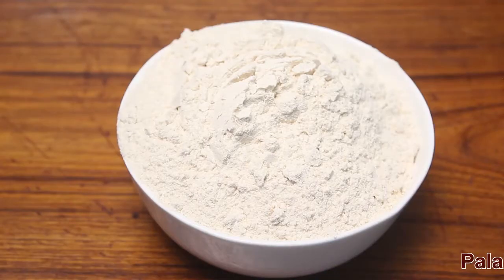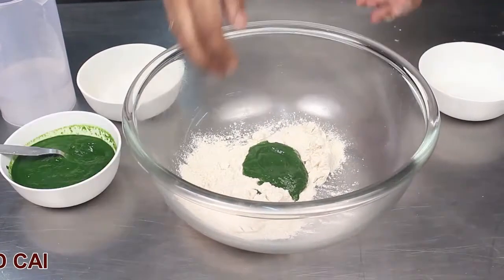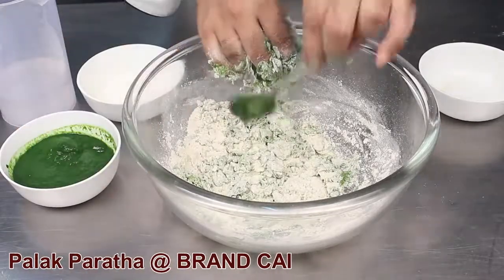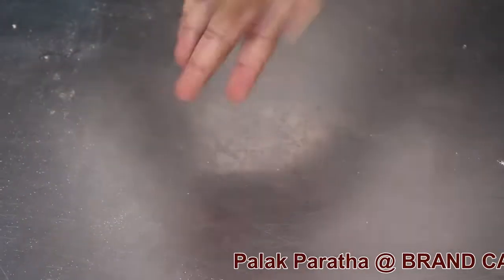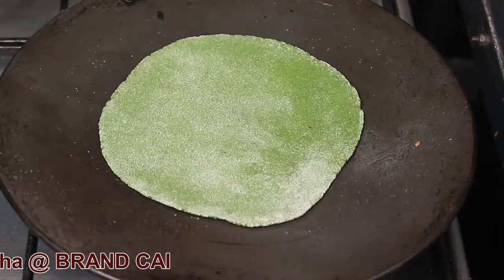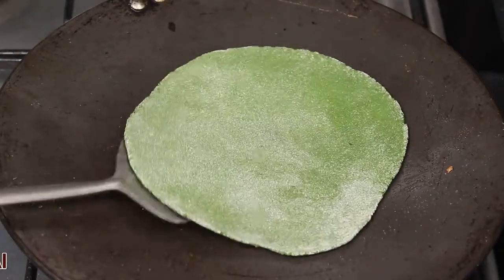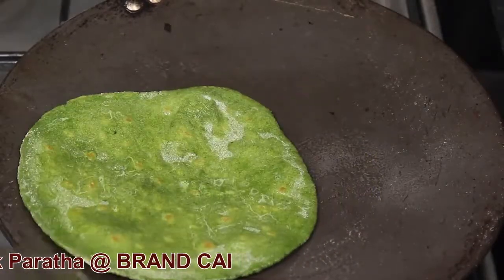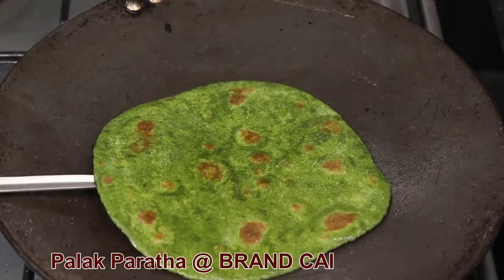Palak Paratha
The Culinary Academy of India is the first professional training school for culinary arts to be founded in India, matching the standards of top American and European culinary institutes. The academy is located within a kilometer of the premier hotels in Hyderabad, giving the institute and its students the added advantage of convenience for practical on the job experience and later translating to better employment opportunities.
The Academy has 8 classrooms and 7 fully equipped training kitchens. It also has a well designed demonstration kitchen and a compact 36-cover training restaurant. This would give the students the much-needed exposure to customer needs & demands and convert the feedback into practical improvement in their learning process.

The faculty includes 18 fulltime chef instructors covering all aspects of Food Production, Food Presentation, Kitchen Management, F & B Matching etc. All the faculty members have worked in some of the best-known hotels In India & abroad. They would not only take the students through theory and practicals but also advise and guide the students on to the paths of excellence in the study of gastronomy.

All the class rooms of the academy are a fully equipped with audio-visual aids, a highly utilized resource center & library that will be constantly kept in the state of growth. The academy offers two courses for students aspiring to icon the Culinary Profession.

  Three Years Bachelors Degree in Catering Technology & Culinary Arts
 Post Gradute Diploma in Culinary Arts
  One and Half Year Craft Certification Course in Food Production.
(Course recognised by AP State Board Of Technical Education)

CAI is also the official training centre for galley personnel.